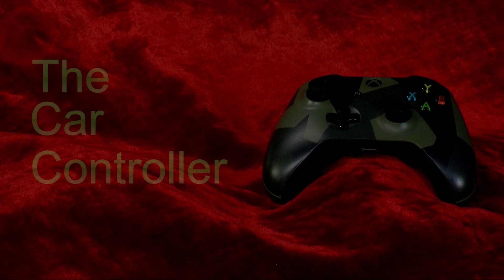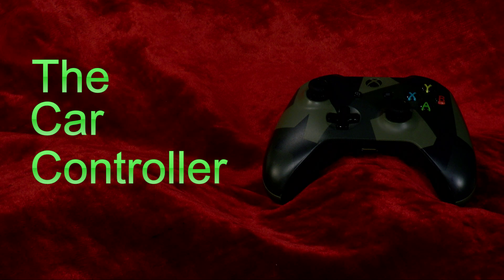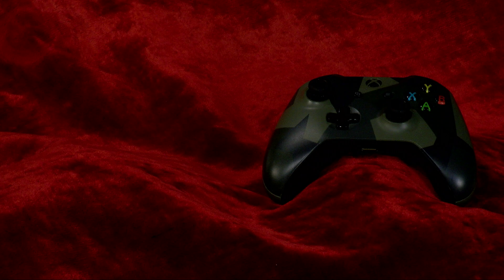Manny Garcia commercial